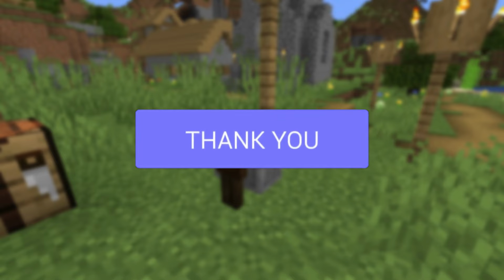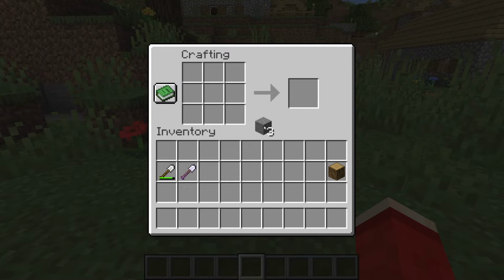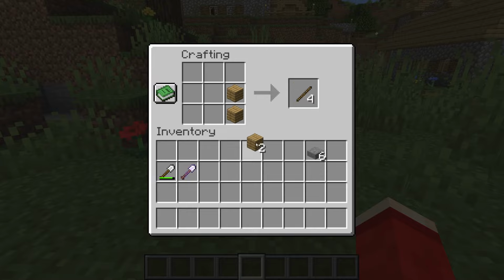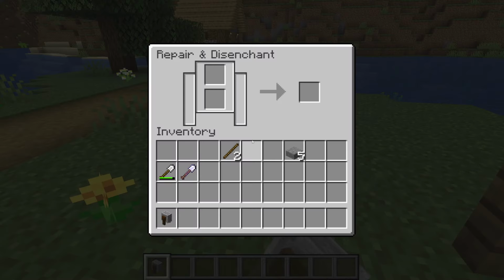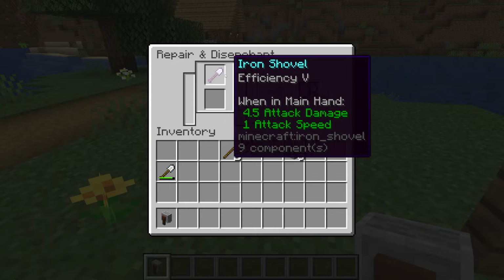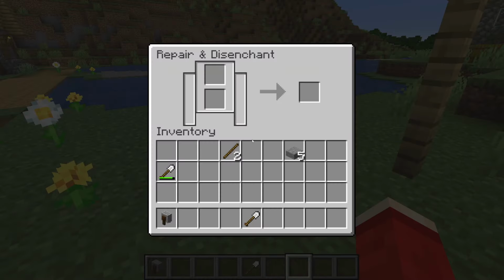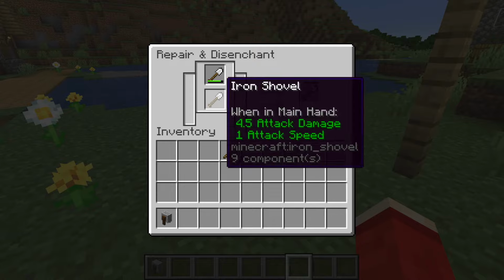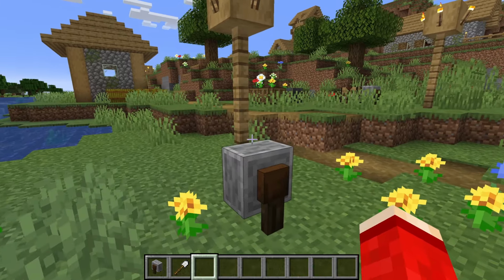How To Use A Grindstone In Minecraft - Full Guide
Learn how to use a grindstone in minecraft in this video.

GuideRealm